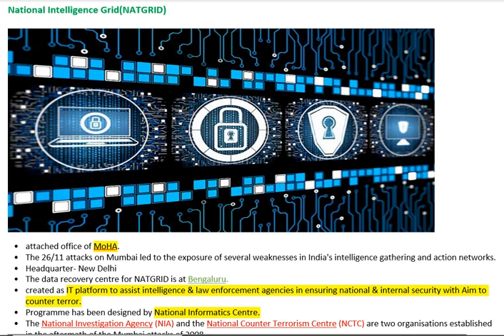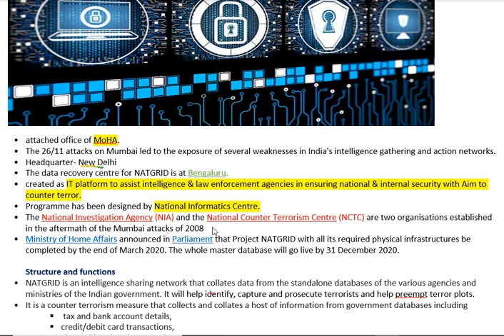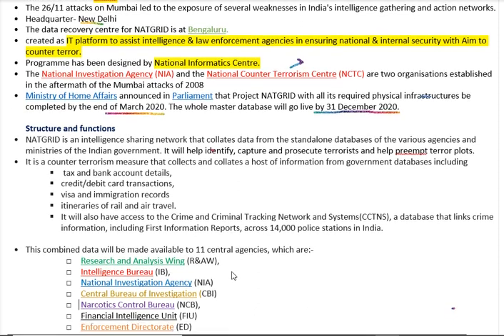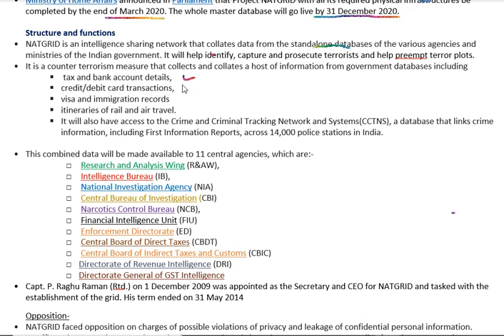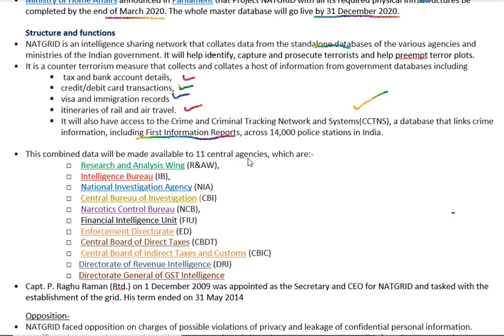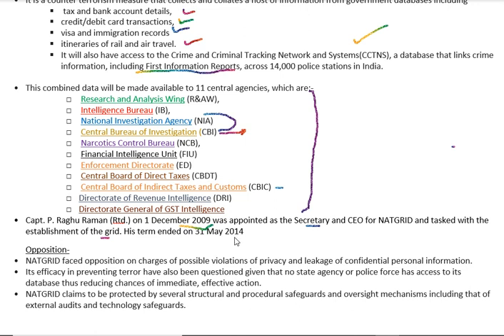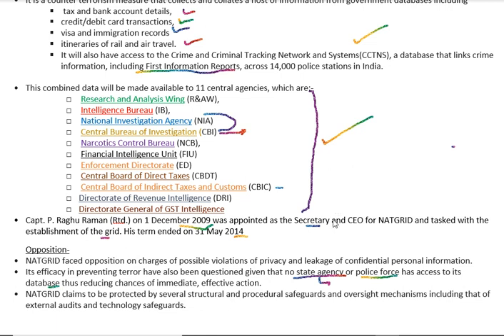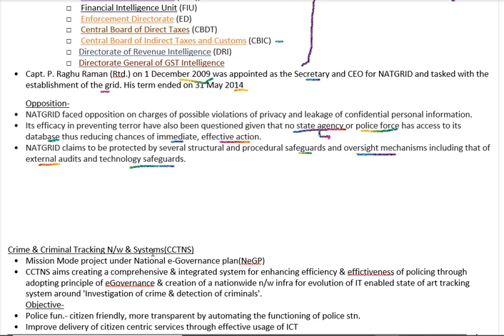National Intelligence GridNATGRID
National Intelligence Grid(NATGRID)
 • attached office of MoHA.
 • The 26/11 attacks on Mumbai led to the exposure of several weaknesses in India's intelligence gathering and action networks.
 • Headquarter- New Delhi
 • The data recovery centre for NATGRID is at Bengaluru.
 • created as IT platform to assist intelligence & law enforcement agencies in ensuring national & internal security with Aim to counter terror.
 • Programme has been designed by National Informatics Centre.
 • The National Investigation Agency (NIA) and the National Counter Terrorism Centre (NCTC) are two organisations established in the aftermath of the Mumbai attacks of 2008
 • Ministry of Home Affairs announced in Parliament that Project NATGRID with all its required physical infrastructures be completed by the end of March 2020. The whole master database will go live by 31 December 2020.

 Structure and functions
 • NATGRID is an intelligence sharing network that collates data from the standalone databases of the various agencies and ministries of the Indian government. It will help identify, capture and prosecute terrorists and help preempt terror plots.
 • It is a counter terrorism measure that collects and collates a host of information from government databases including
   §  tax and bank account details,
   § credit/debit card transactions,
   § visa and immigration records
   § itineraries of rail and air travel.
   § It will also have access to the Crime and Criminal Tracking Network and Systems(CCTNS), a database that links crime information, including First Information Reports, across 14,000 police stations in India.

 • This combined data will be made available to 11 central agencies, which are:-
    □  Research and Analysis Wing (R&AW),
    □  Intelligence Bureau (IB),
    □  National Investigation Agency (NIA)
    □  Central Bureau of Investigation (CBI)
    □  Narcotics Control Bureau (NCB),
    □  Financial Intelligence Unit (FIU)
    □  Enforcement Directorate (ED)
    □  Central Board of Direct Taxes (CBDT)
    □  Central Board of Indirect Taxes and Customs (CBIC)
    □ Directorate of Revenue Intelligence (DRI)
    □ Directorate General of GST Intelligence
 • Capt. P. Raghu Raman (Rtd.) on 1 December 2009 was appointed as the Secretary and CEO for NATGRID and tasked with the establishment of the grid. His term ended on 31 May 2014

 Opposition-
 • NATGRID faced opposition on charges of possible violations of privacy and leakage of confidential personal information.
 • Its efficacy in preventing terror have also been questioned given that no state agency or police force has access to its database thus reducing chances of immediate, effective action.
 • NATGRID claims to be protected by several structural and procedural safeguards and oversight mechanisms including that of external audits and technology safeguards.